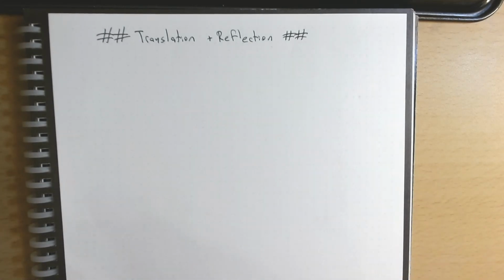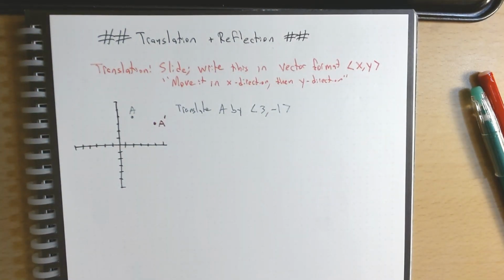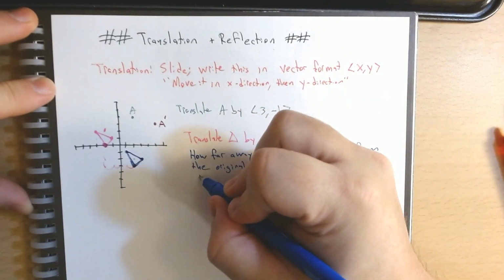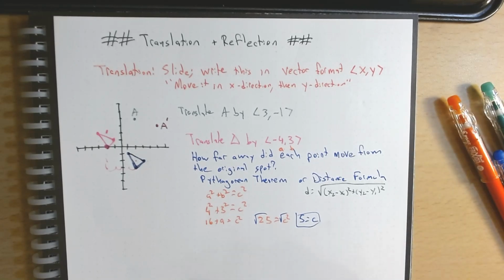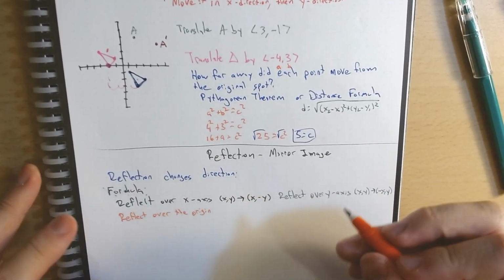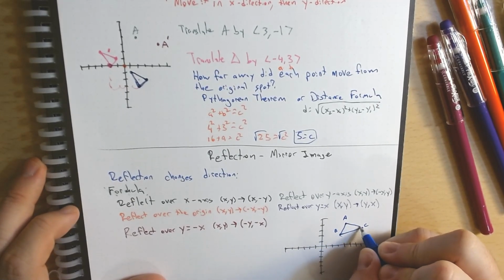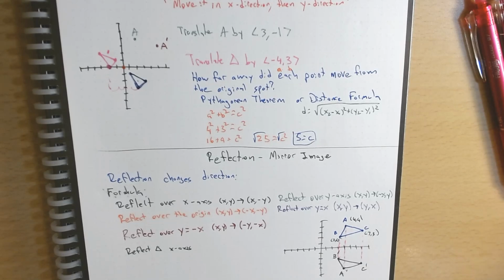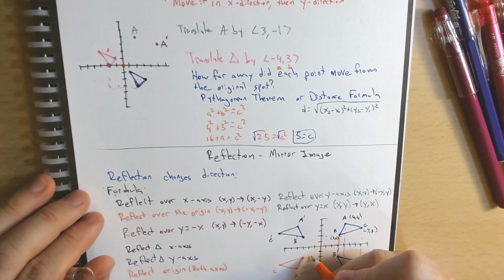6. Geometry Translation Reflection Notes A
The set of notes where we talk about sliding and reflecting.  Which makes me think of the Electric Slide and mirrors.  Reflections.  Mulan? And the new Mulan comes out on Disney+ on Friday.  BUT!  You have to pay an extra $30!?